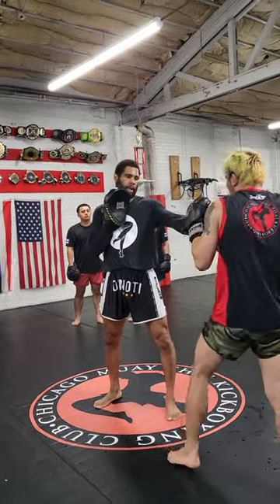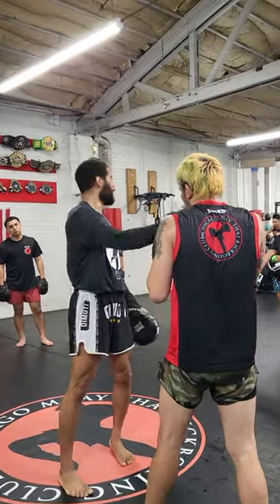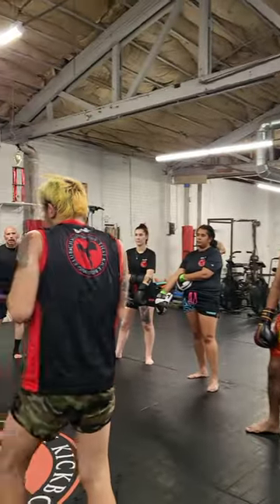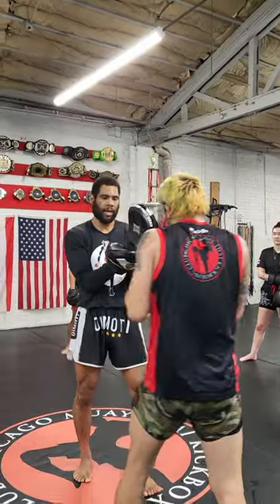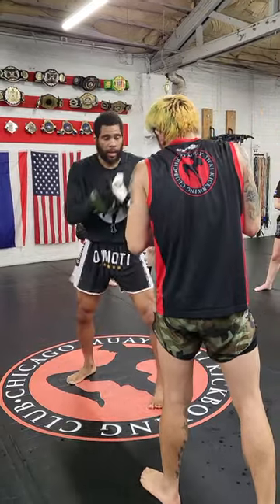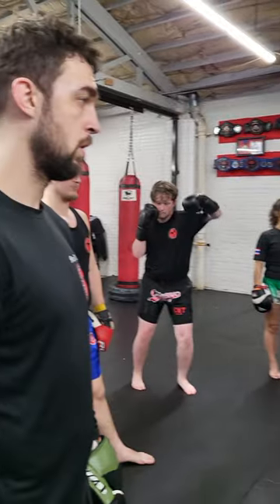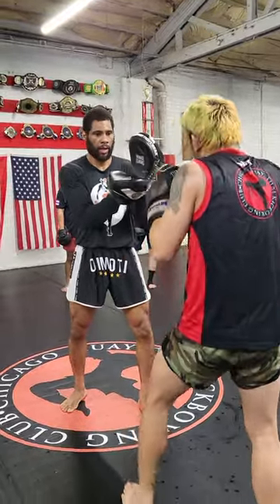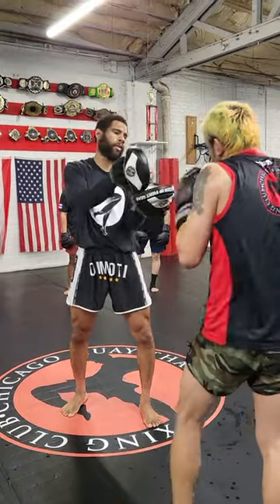Punch basics in fundamentals class.